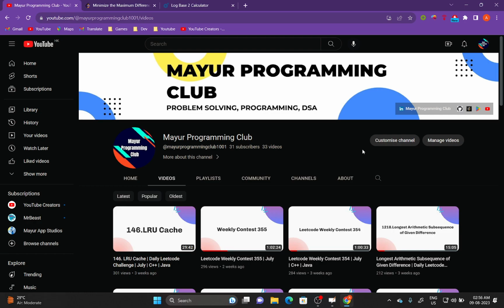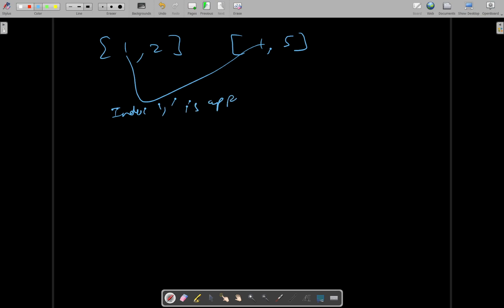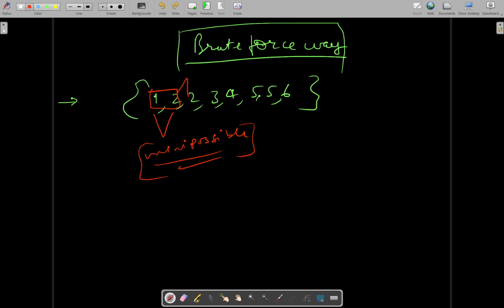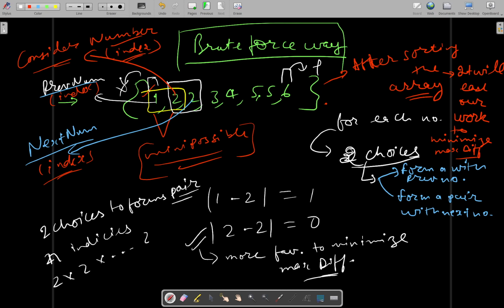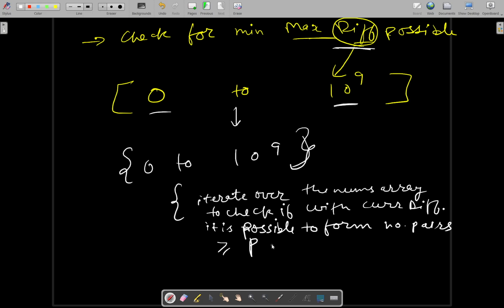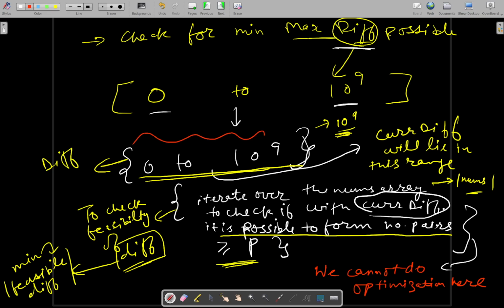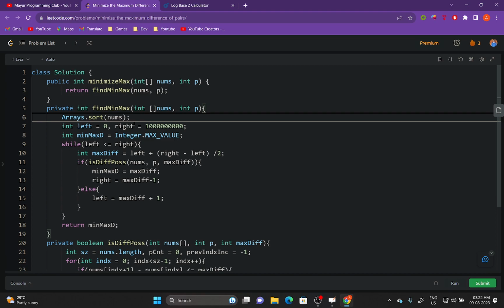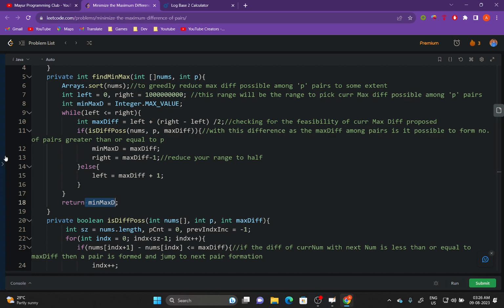2616. Minimize the Maximum Difference of Pairs | Daily Leetcode Challenge | August | C++ | Java